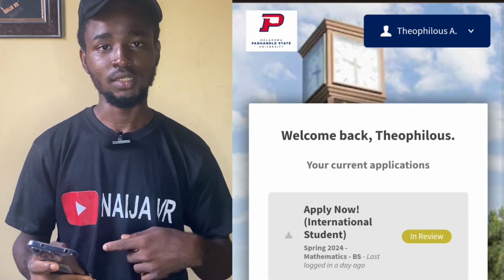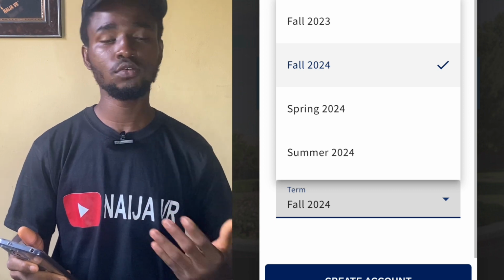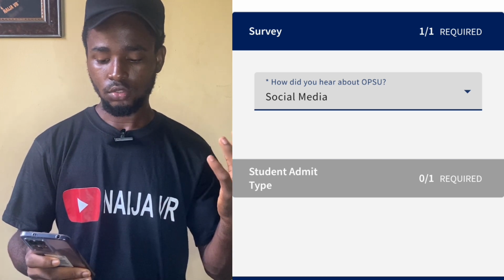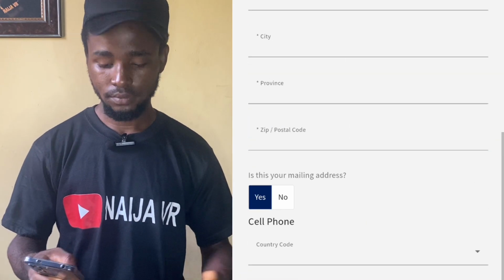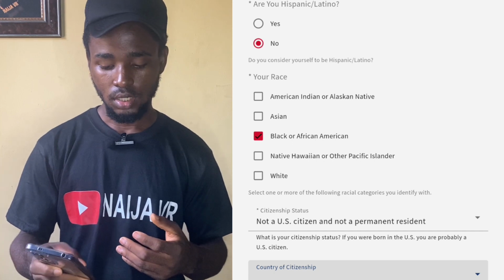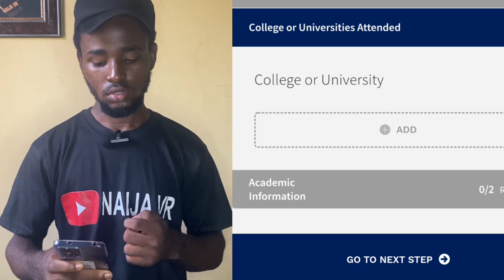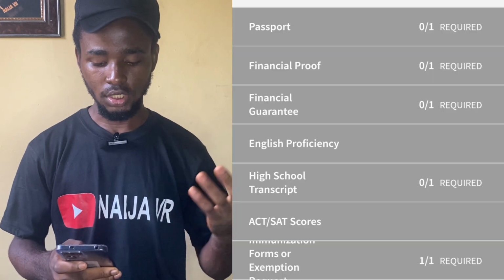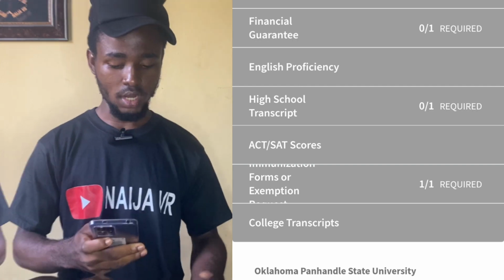No Application Fee Universities in the USA with Funding 2023/2024/2025 | APPLY NOW!!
UNIVERSITY WITH NO APPLICATION FEE | AUTOMATIC FUNDING IN USA UNIVERSITY FOR INTERNATIONAL STUDENTS

In this video, I'm excited to bring to you again another no application fee University in the USA for you to apply to right now.

No SAT, No IELTS, No TOEFL required to obtain automatic funding and tuition fee waiver in the university in the United States of America for international students

Name of Institution: Oklahoma Panhandle State University

Not only does this prestigious institution offer a fast admission process but they also have no application fee and generous scholarship available.

No Ielts, no Toefl, no GRE, no Sat or Gmat for native English speakers. You're also advised to do more research as we are not able to cover all requirements in this video.

Can I get fully funded scholarship in USA? How can I get free scholarships in USA and?
Is it easy to get a scholarship in USA and? Which University gives free scholarships in USA ? scholarships for international students # scholarships in USA for African students
how to get full undergraduate scholarships in usa for international students
university in america for international students fees